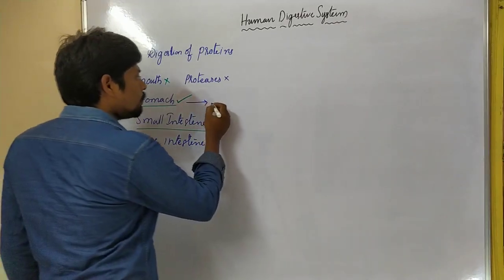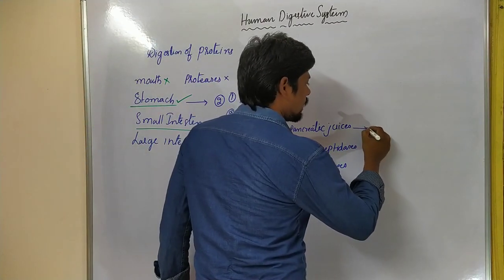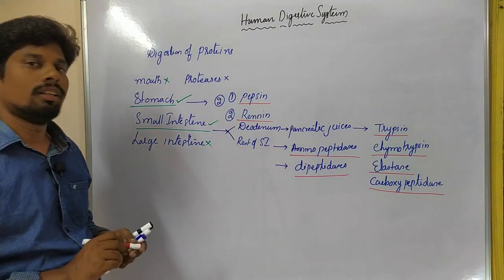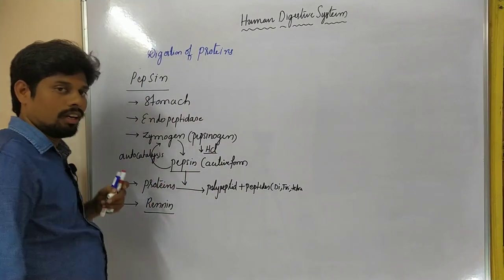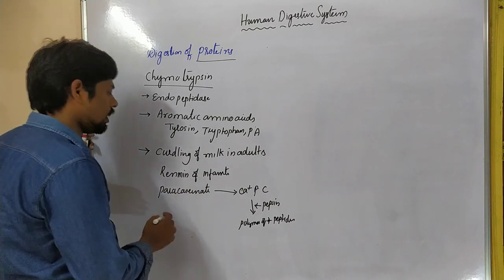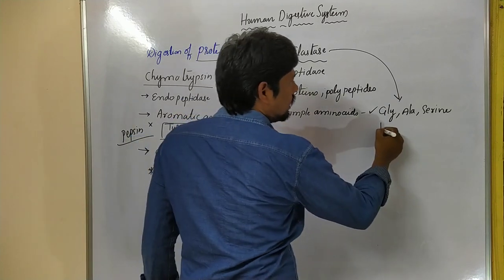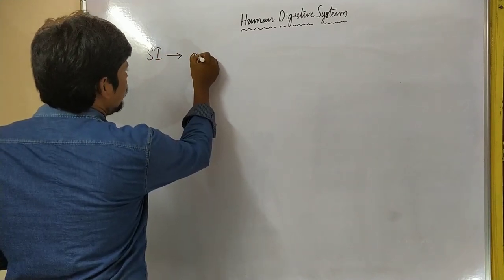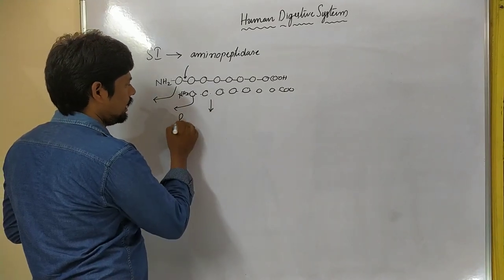Human Digestive System-Class-10 | Digestion of Proteins | NEET| EAMCET| HSR | Sahukari Ravi